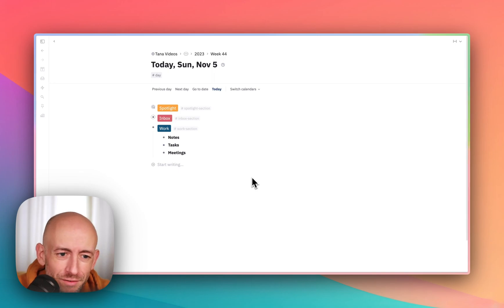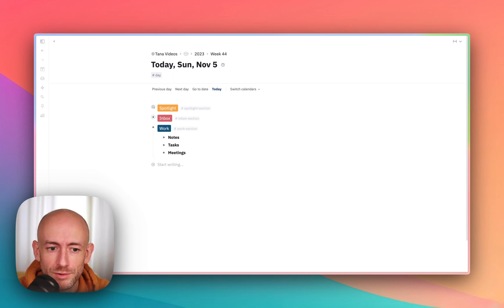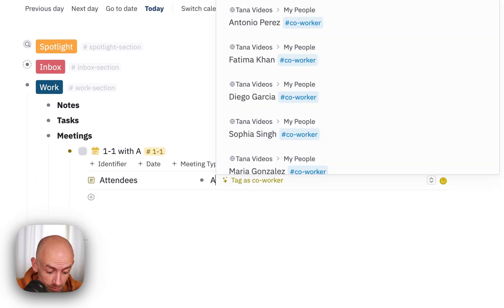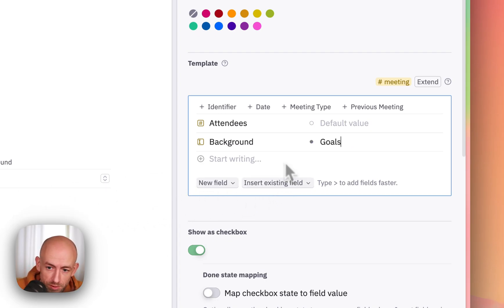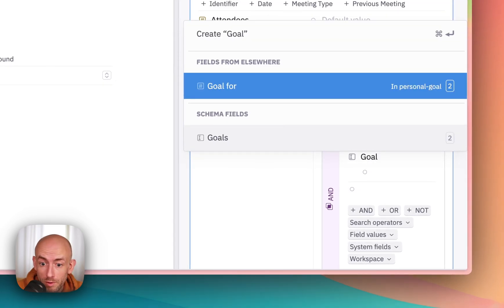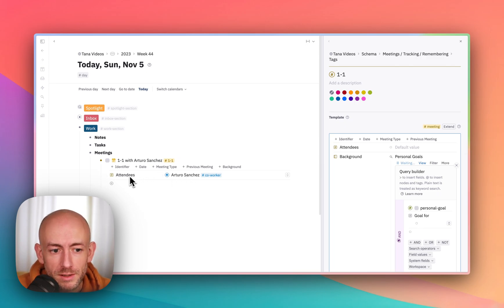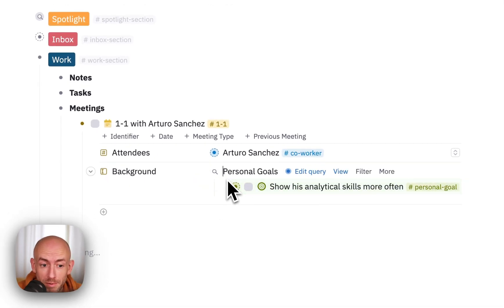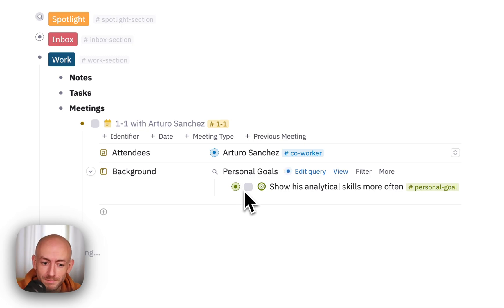Native default searches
One of the last remaining key issues in Tana for me was solved natively recently. Setting up a default searches inside a supertag, based on field values inside the tag itself. This short video shows you how it works!